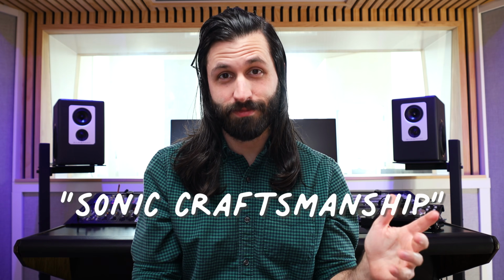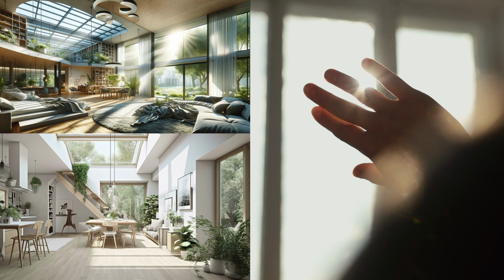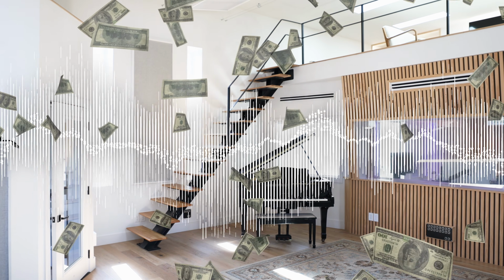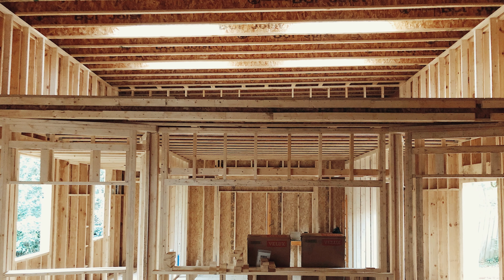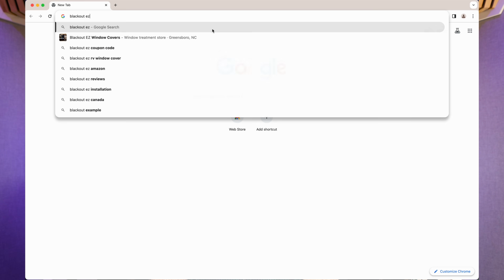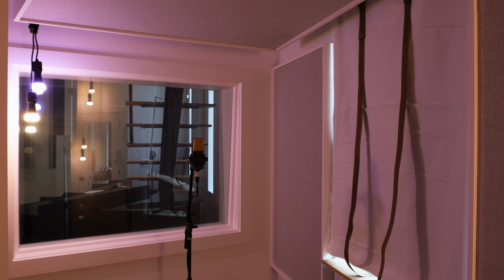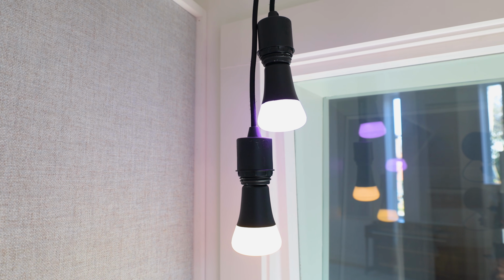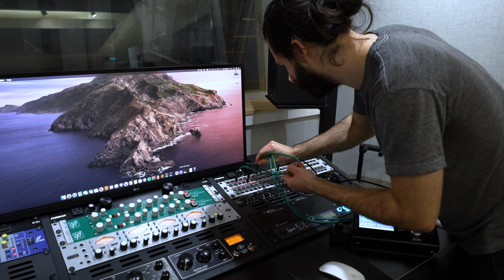Your Studio Needs Better LIGHTING | Natural Light Design Process for Recording Studios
Join us as we dive into the topic of recording studio lighting design and how lighting and color can totally shape the creative experience. We'll give a breakdown of our build process, how we designed the studio to maximize natural light, and how we alter the space with curtains and Philips Hue lighting to achieve a darker and more colorful look.

Drone footage courtesy of @CarsonLittlefield

Chapters:

0:00 - Intro
1:46 - Environment and Creativity
2:57 - Designing for Light
4:45 - Darkening the Studio
6:29 - Adding Some COLOR
8:18 - Outro